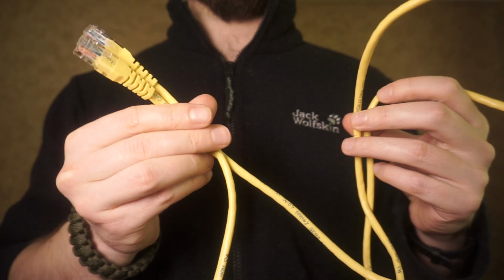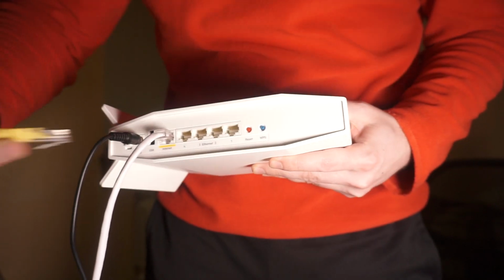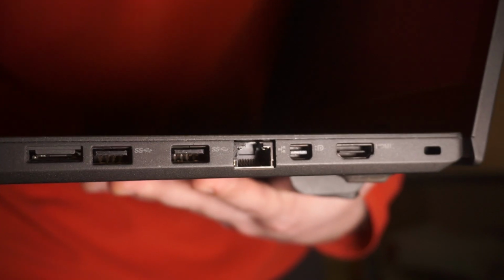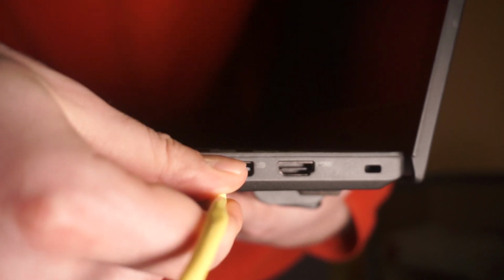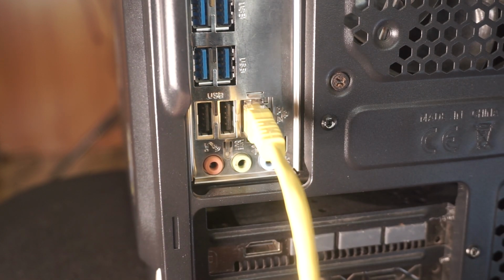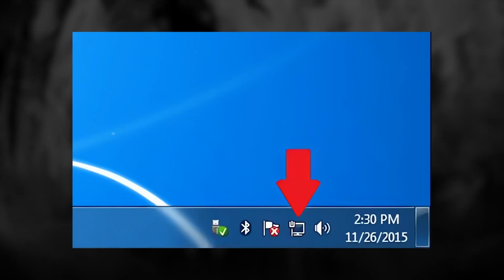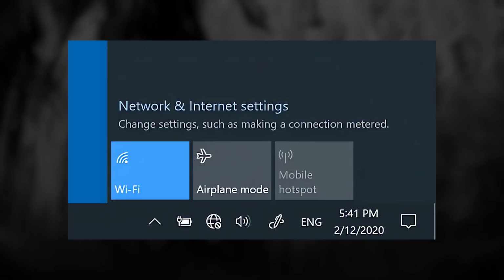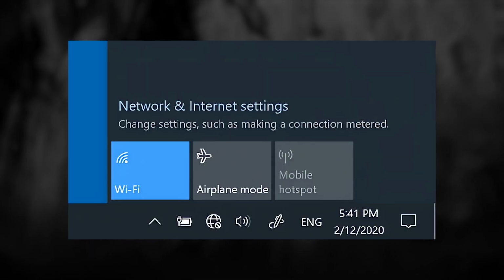How to Connect IO Data Router to a Computer with Ethernet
🔺Includes a 30-day money-back guarantee + 3 months FREE 🔺
‎ Learn how to connect your IO Data router to your computer using an Ethernet cable in this quick and easy tutorial. Whether you're setting up your internet for the first time or improving connection stability, this guide will walk you through every step.

🟡BTC: bc1q6lxzusxt27nl25fwcluw7g72uveat2gr7q4as7
🟡ETH: 0xA93CabcE97Ec2c20fc08382283a2CC95d6579EFB
🟡USDT (TRC20): TANkFPkipQ66cFacAe85PiZSq6cEJfBBRQ
🟡USDT (ERC20): 0xA93CabcE97Ec2c20fc08382283a2CC95d6579EFB